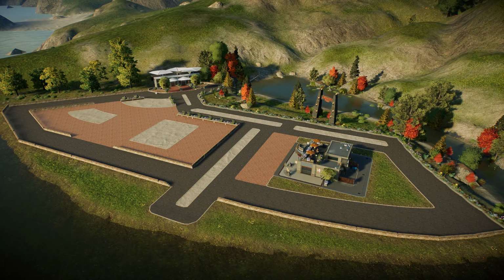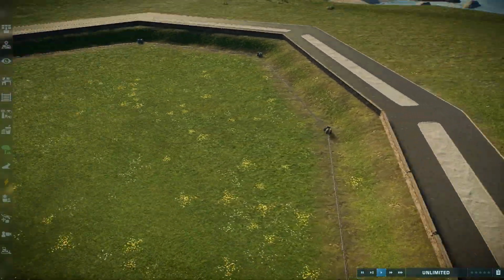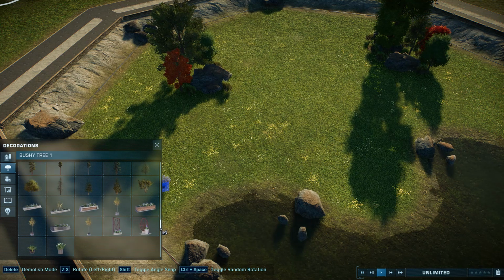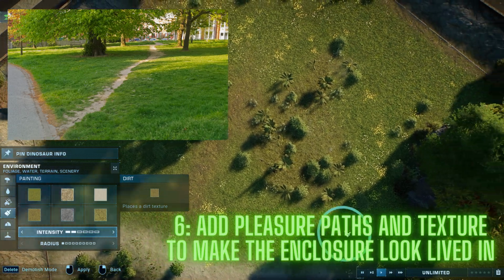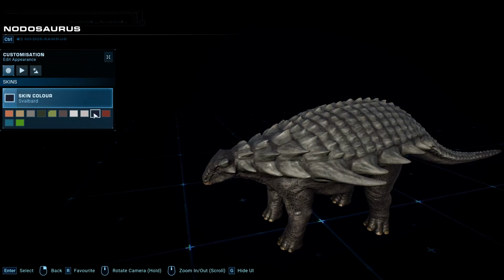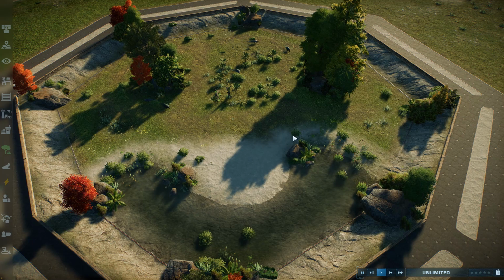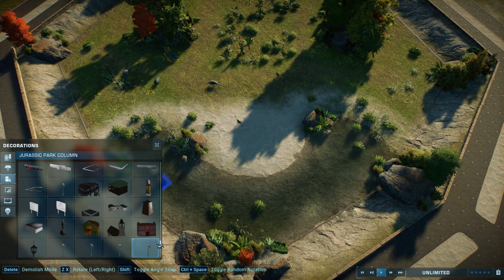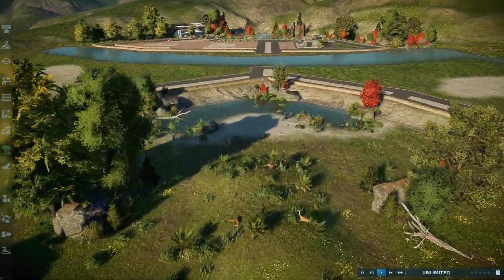BUILDING ENCLOSURES!: BUILD ALONG WITH ME! A NEW JURASSIC ARCHITECT SERIES EPISODE 3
So Fletcher is starting a brand new short series for Jurassic Architect. He is going to build a park from the ground up so you can see every part of the process. Today he is tackling stage 3, your first dinosaurs and general enclosure building.

Watch:    • Autumn — KV | Free Background Music |...

  / fredjimusic
  / freddeanderson